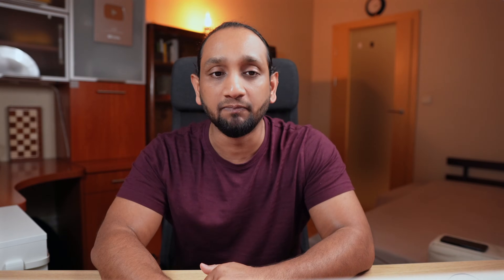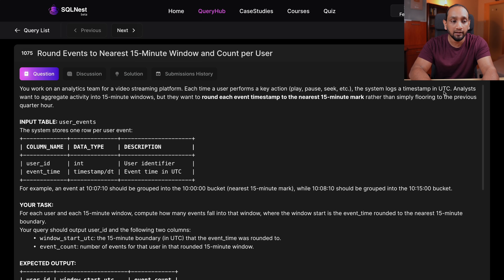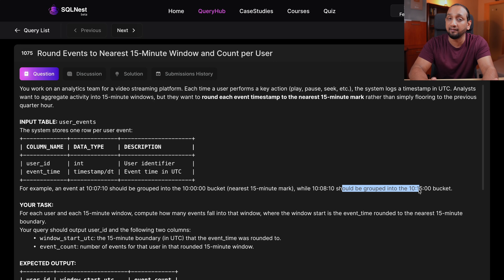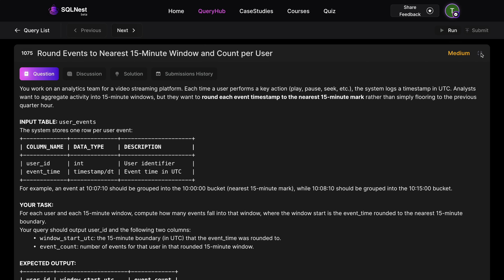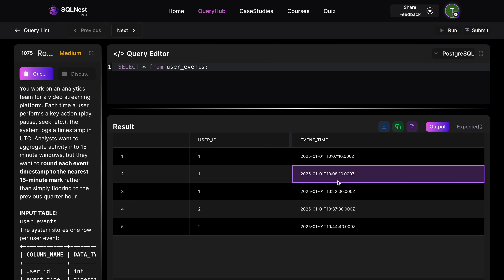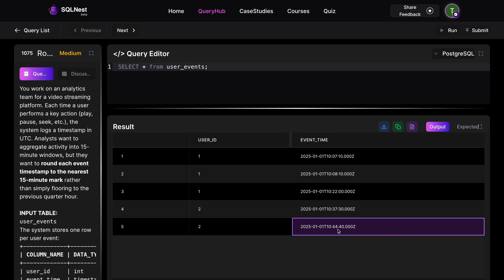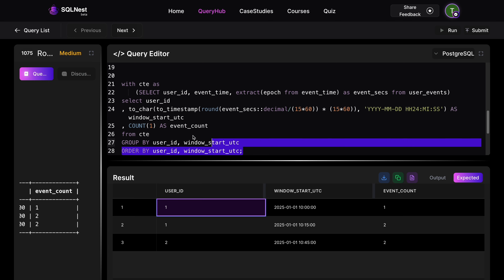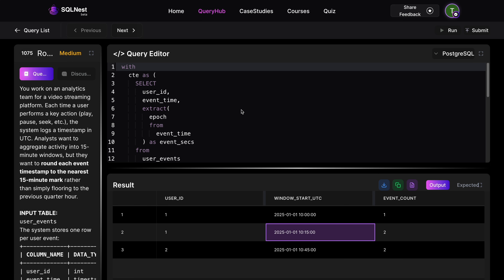FAANG SQL Interview Question | Can You Solve This 15‑Minute Time Window Problem?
Solve a real FAANG‑style SQL interview problem where user events must be rounded to the nearest 15‑minute window and counted per user.​
In this video, we walk through the problem statement, derive the logic step by step, and implement the final query using CTEs, timestamps, and rounding functions so you can handle similar time‑window questions in your next data engineering or analytics interview.​

You’ll learn:
    - How to convert event timestamps to seconds and round them to a 15‑minute bucket.
    - How to group events per user and time window to produce the required output.
    - How to think about SQL interview questions you might face at FAANG and other top tech companies.